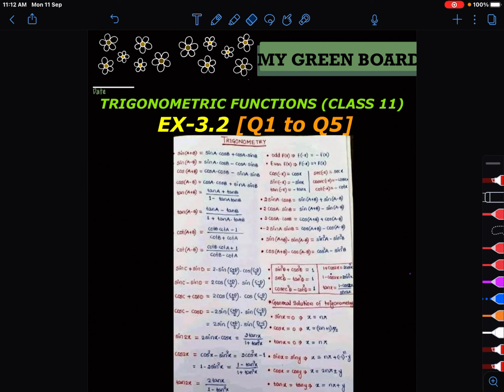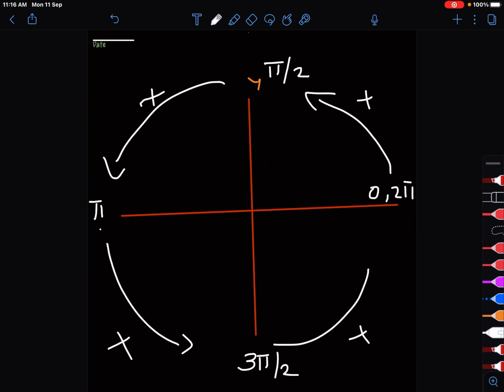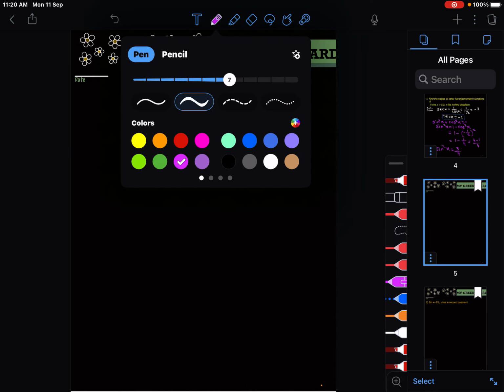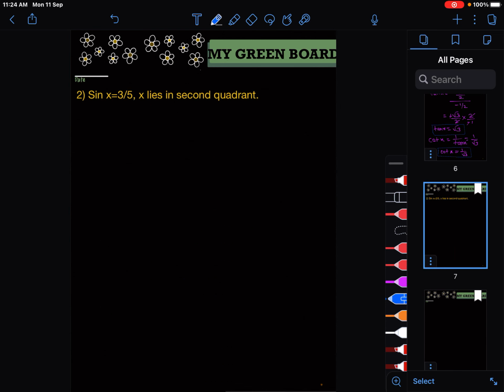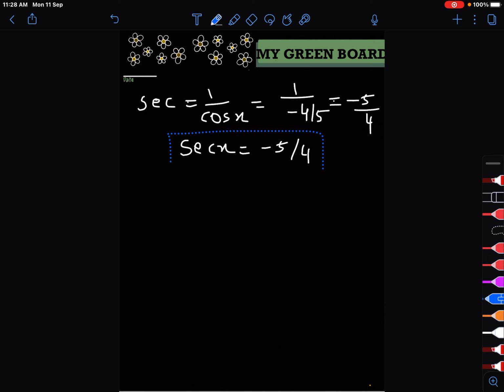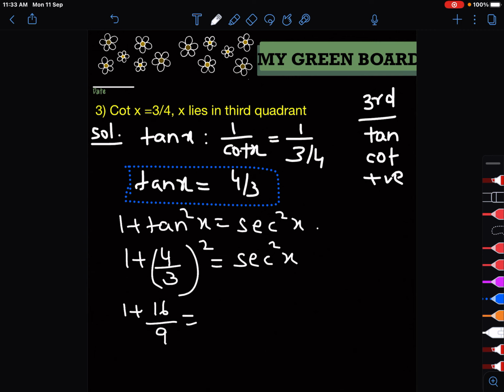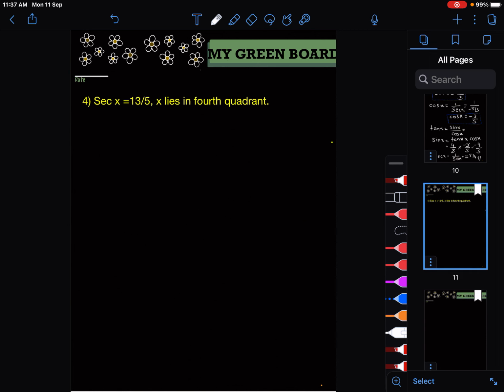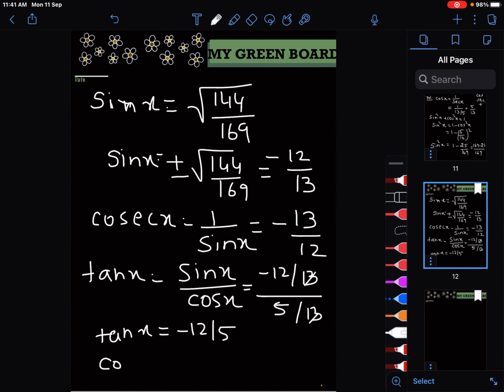TRIGONOMETRIC FUNCTIONS CLASS11 Ex- 3.2 (Q1- Q4)